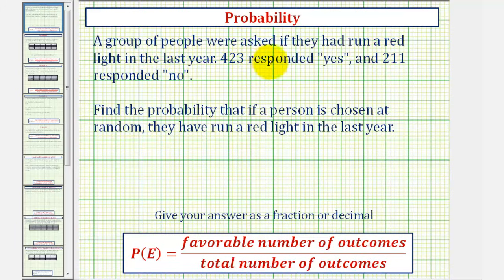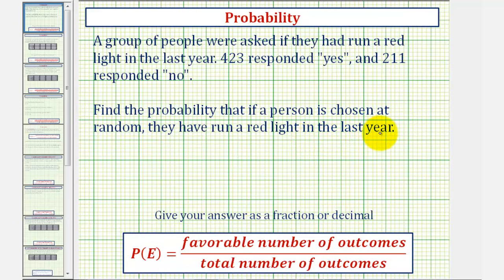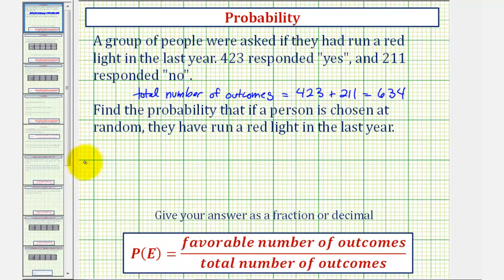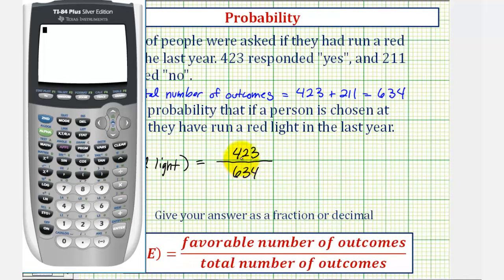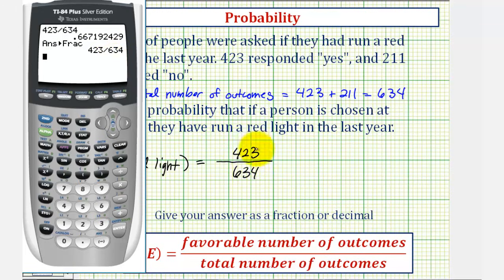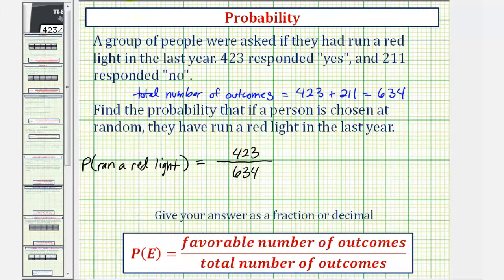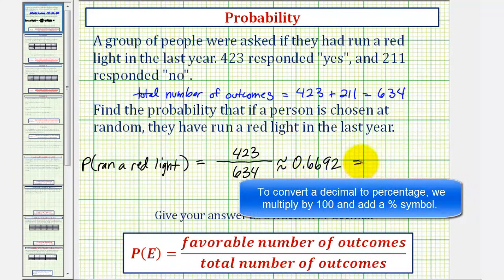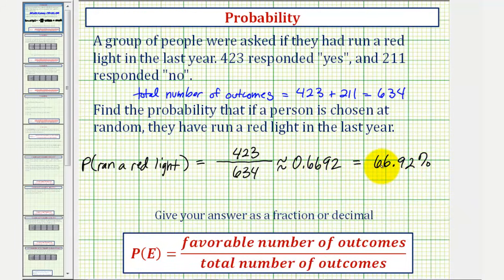(New Version Available) Ex: Basic Example of Finding Probability - Running a Red Light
This video provides an example of how to determine a basic probability expressed as a fraction, decimal, and percent